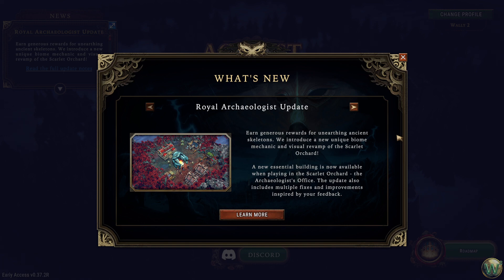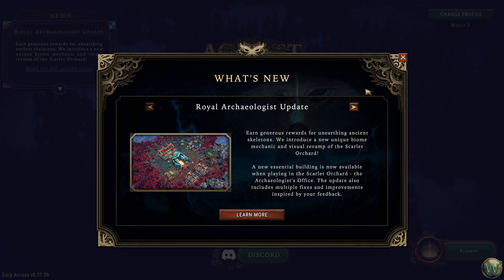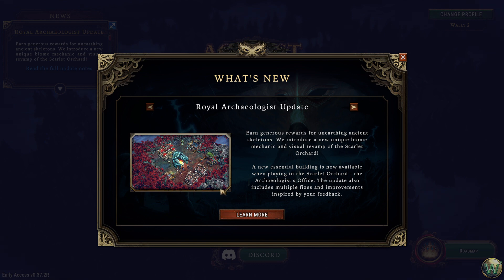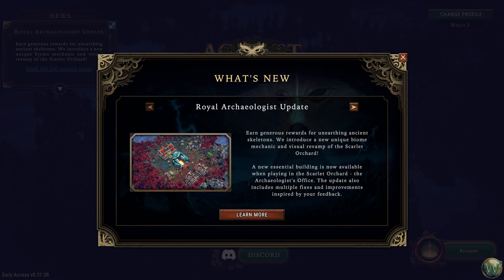Against the Storm - Royal Archaeologist Update - Patch Notes for v0.37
Review and comment on the patch notes for the Royal Archaeologist Update, v0.37.